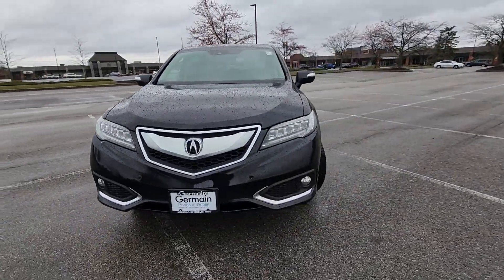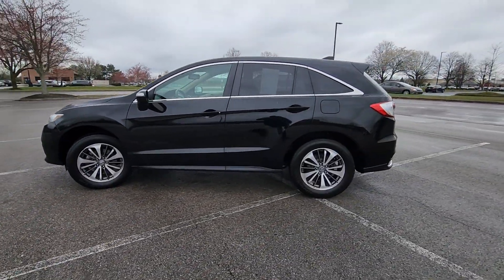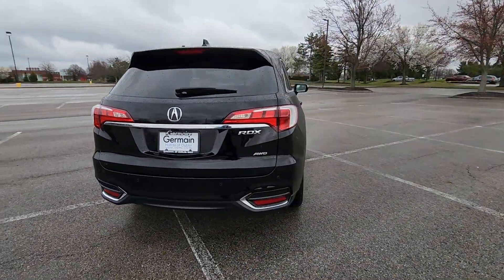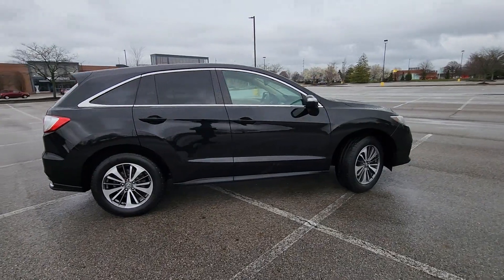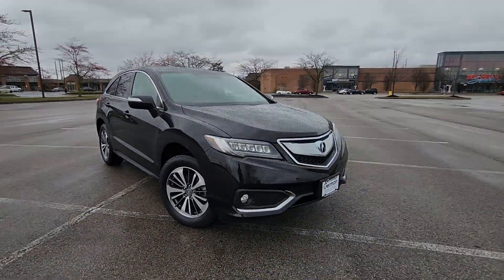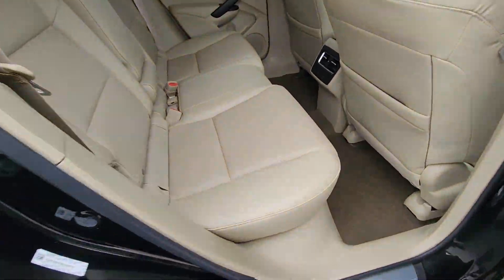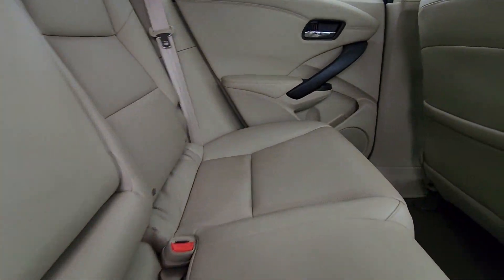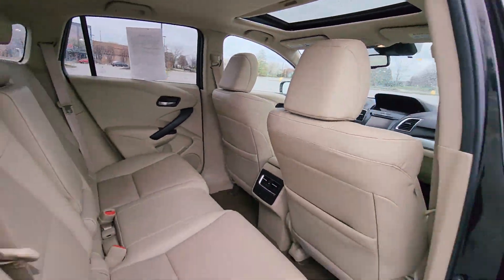2016 Acura RDX Advance Pkg Dublin, Worthington, Amlin, Kileville, Powell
2016 Acura RDX Advance Pkg 5J8TB4H78GL028767 Video

This 2016 Acura RDX Advance Pkg is full of phenomenal features such as: